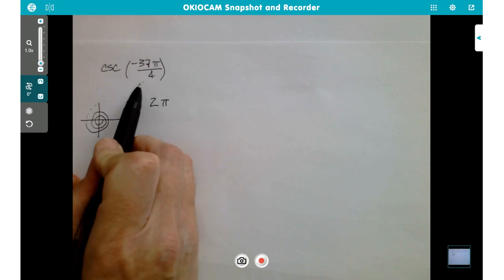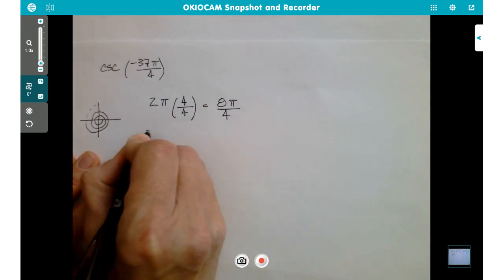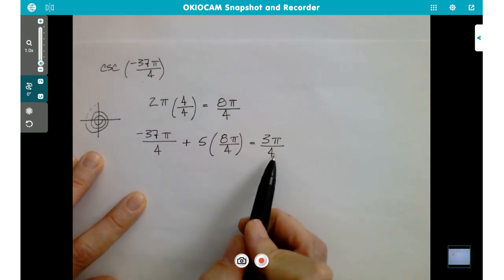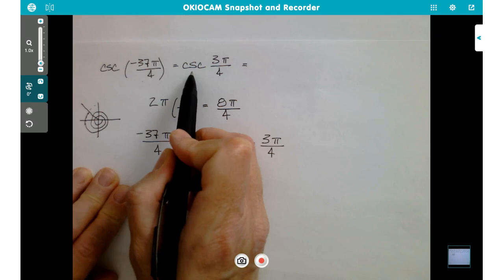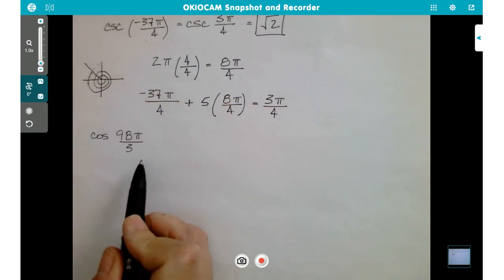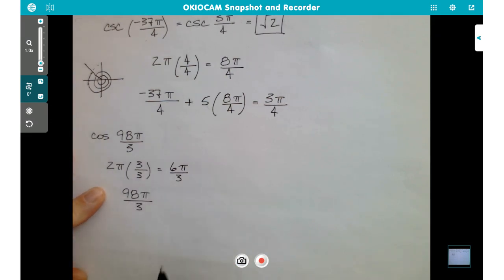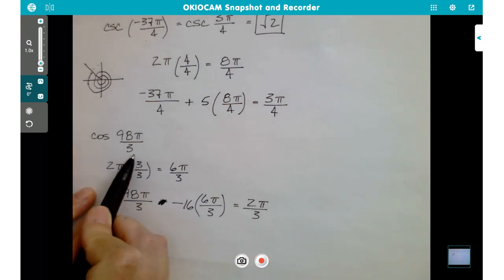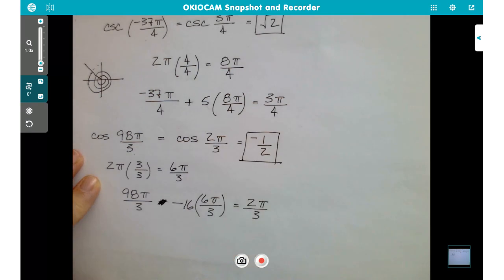Trig functions of angles outside 0, 2pi